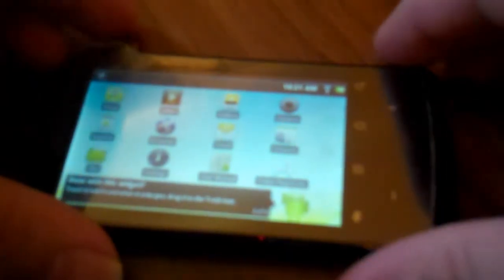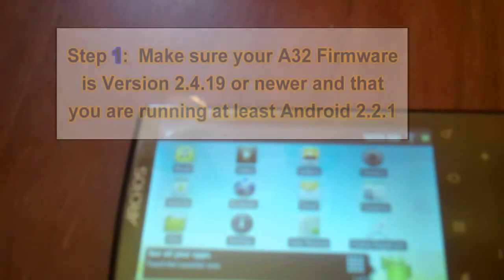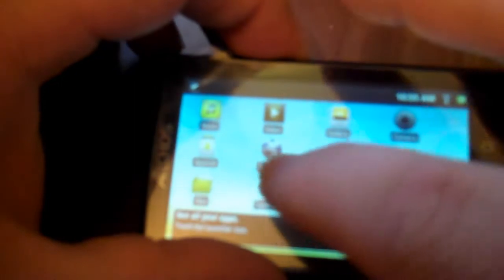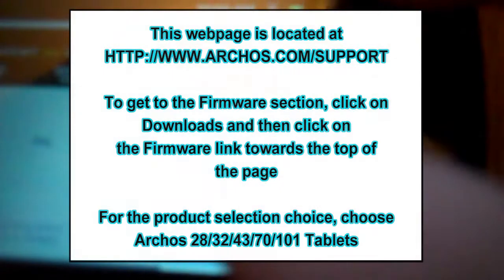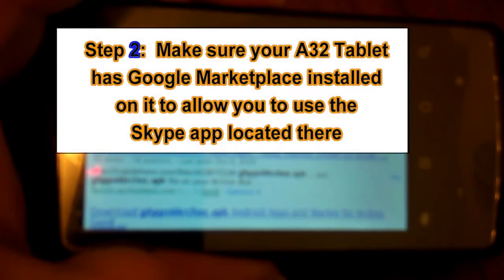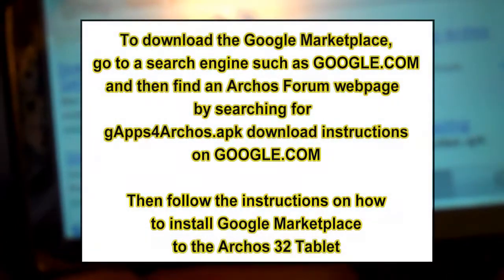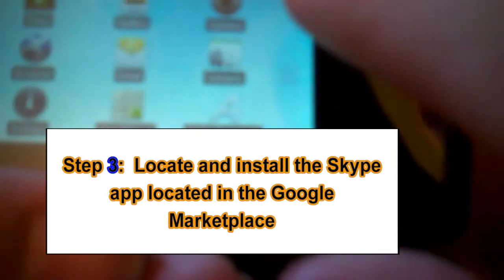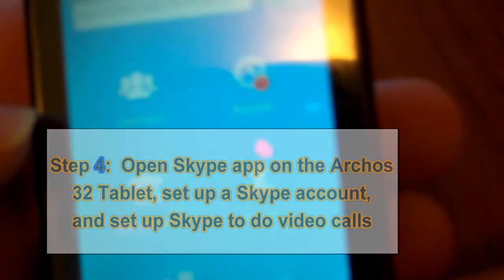Tech Confusion: Running Skype on an Archos 32 Gen8 Internet Tablet with Video Calling Enabled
Tech Confusion: Running Skype on an Archos 32 Gen8 Internet Tablet with Video Calling Enabled completed in August 2011

This is me showing how to set up an Archos 32 Tablet to make and receive video calls using the Skype app (with both audio and video!) available for Android devices such as the Archos Gen8 Internet Tablet family.  I use the Archos 32 in this video, but it should be helpful for some of the other Archos Gen8 models as well.

Let me know what you think about this video and look for the other videos I have made on my NATHANROADINWA channel. (Especially my other Tech Confusion videos if you find this one interesting or helpful.)

And please rate this video whether you like it or not.  It helps to get good honest feedback so I can determine if these videos are helpful!